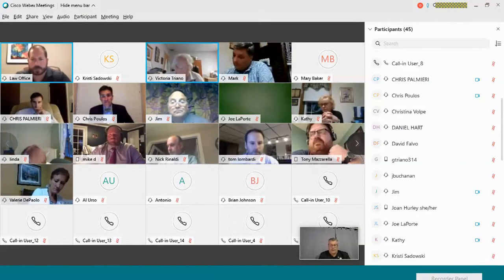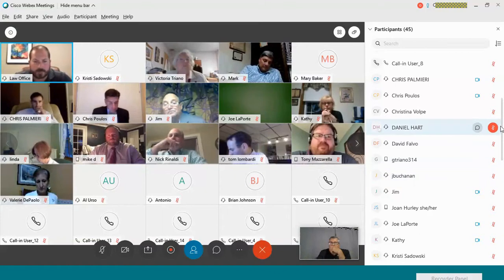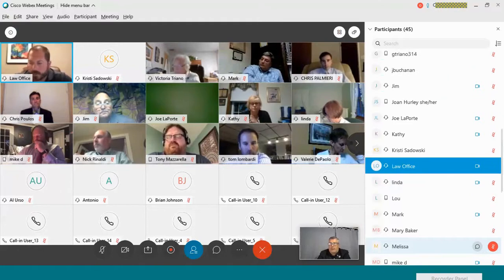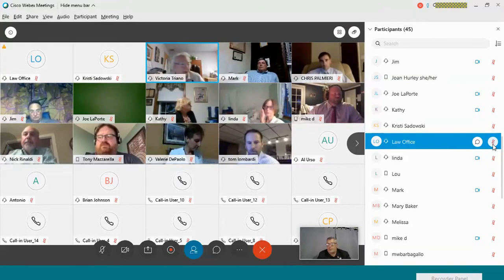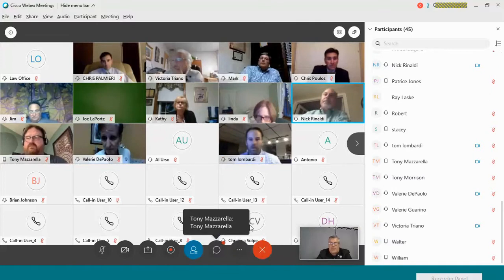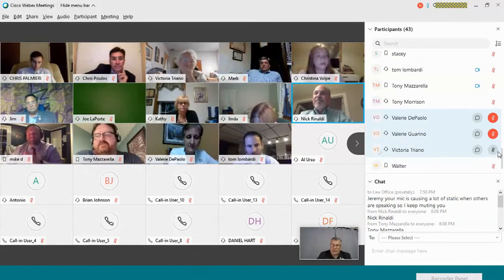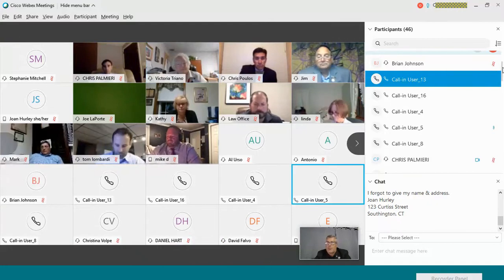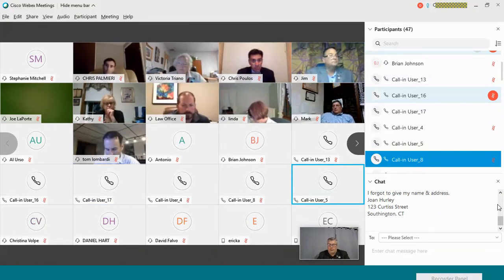Board of Education 08/08/2020 part 2